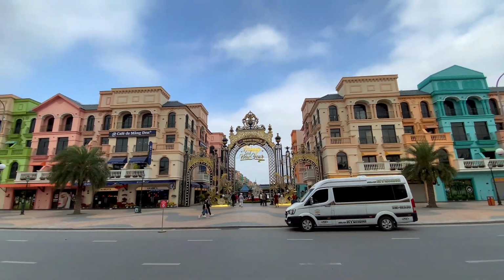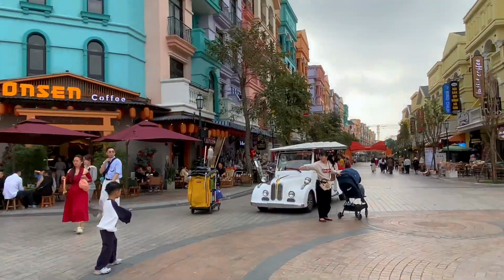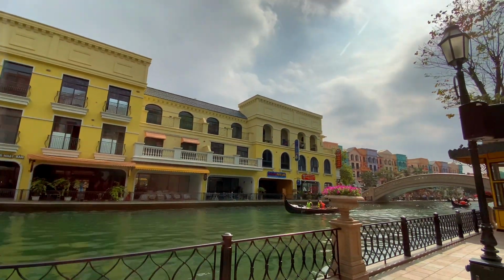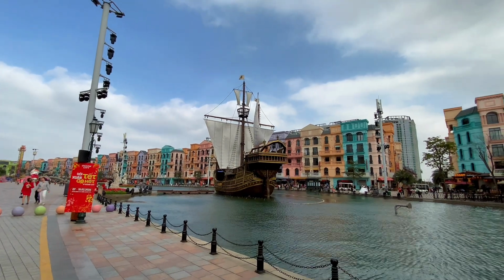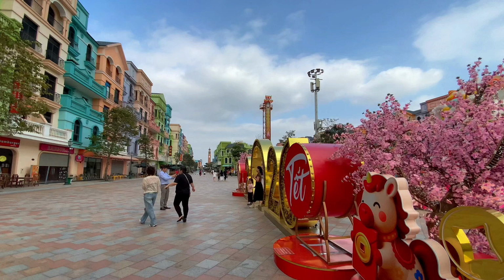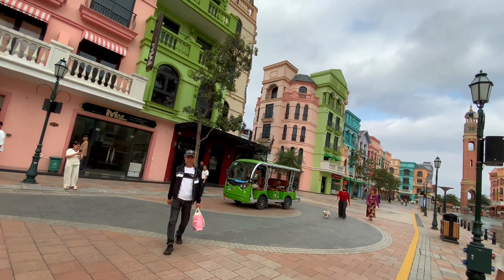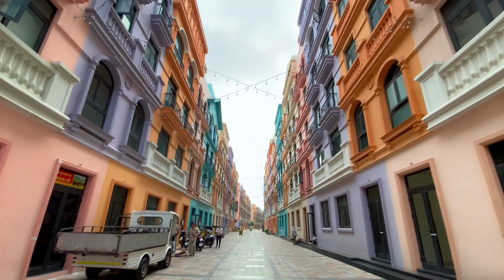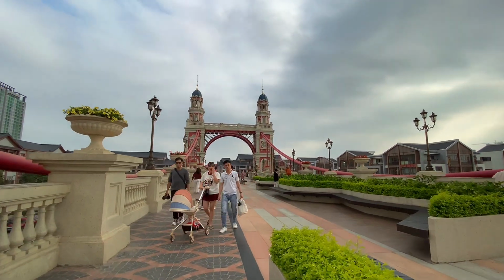Welcome to Little Venice – A World of Wonder in Hanoi! 🇻🇳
Just a few steps from the road, you’ll find yourself transported to a place where peach and purple buildings rise against the sky, gondolas glide along an 830-meter canal, and the magic of Venice meets the energy of Seoul. This is Mega Grand World Hanoi, also known as Little Venice, located within Ocean Park 3 – one of three ocean parks that make up the sprawling Vinhomes Ocean City.

In this video, we take you on a complete journey through this massive entertainment and leisure complex. From the golden gate entrance to the grand fountain, from the iconic London-style bridges to the mysterious whispers of ghost stories, we explore every corner of this dreamlike destination.

What You'll Discover in This Video:

The Grand Entrance
The journey begins at the massive golden gate, where tourists from across Vietnam and the world gather to capture their first memory. The gate alone sets the tone for what awaits inside: grandeur, color, and spectacle.

The Venice Zone & K-Town
Step into a world of pastel-colored buildings – sherbet peach, cotton candy pink, dreamy lavender, and sea-foam green. These facades weren’t randomly chosen; they were designed to lift the mood and create the perfect backdrop for photos. Cross the bridge and you’re instantly transported to K-Town, a vibrant homage to modern Korea with neon lights, K-pop energy, and Korean fried chicken on every corner.

The Canal & Gondolas
At the heart of Little Venice lies an 830-meter canal, where more than 20 boats ferry up to 5 passengers at a time, accompanied by two uniformed guards ensuring a safe and smooth journey. Life vests are provided, and the guards are trained to act swiftly in any emergency. On busy weekends and festive days, up to 10 boats sail simultaneously. Tickets are affordable and available at sales booths along the canal.

Ghost Stories & Whispers
Legend has it that there are ghost sightings around the complex – a lady in white on the bridge, children laughing in the empty plaza, and an old gondolier’s tale of a phantom boat. But are they real? We explore the rumors, the worker’s whispers, and the truth behind the stories. Whether you believe or not, the mystery adds a layer of wonder to this already magical place.

Shopping & Dining
All along the canal, the bottom floors of the colorful buildings come alive with shops of every kind. From Vietnamese classics to Italian trattorias, Korean barbecue to Japanese sushi, and global brands like Adidas alongside local boutiques. Coffee lovers will recognize Highlands Coffee and Trung Nguyên Legend. Whether you're hungry, thirsty, or looking for the perfect souvenir, there’s something for every budget.

The Big Boat
At the center of the lake sits a magnificent ship that looks like it sailed straight out of Pirates of the Caribbean. By day, it’s a photographer’s dream. By night, it transforms into a stage for “The Grand Voyage” – a spectacular water show with fountains shooting 10 meters into the air, colored lights, and a moving stage that travels the water. This is the heart of the complex’s nightlife and entertainment.

Ferris Wheels
Located at different angles throughout the complex, the ferris wheels offer breathtaking views and endless joy for children. One near the entrance, one near the lake, and a smaller one in the family zone – each with its own personality and memory-making magic.

The Fountains
Two grand fountains – one in the Venice zone and one in K-Town – are masterpieces of engineering. Beneath the beauty lie pumps moving thousands of liters of water per minute, lights capable of 16 million colors, and sound systems integrated into the water itself. The fountains aren’t just water; they’re performances. The mermaid statues and sea creatures add a touch of mythology, and children love to toss coins and make wishes.

Chapters:
0:00 – The Approach & Golden Gate
1:30 – Stepping Into Little Venice
3:00 – The Canal & Gondola Experience
5:15 – Ghost Stories & Whispers
7:45 – Shopping, Dining & Bottom Flats
10:00 – The Big Boat & Night Shows
12:30 – Ferris Wheels & Family Fun
14:00 – The Fountains: Technology & Magic
16:15 – Golf Carts: The Easy Way to Tour
18:00 – The London Bridges: East Meets West
20:00 – The Visionary: Phạm Nhật Vượng & Vingroup
23:00 – Final Thoughts & Invitation

Join the Conversation:
Have you been to Mega Grand World? Did you see the lady in white? What was your favorite part?

If you enjoyed this deep dive and want to explore more incredible places like this – from Vietnam’s emerging entertainment destinations to the stories behind the world’s most ambitious developments – hit that Subscribe button and turn on notifications.

Because every journey begins with a single question: